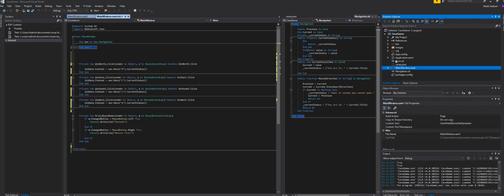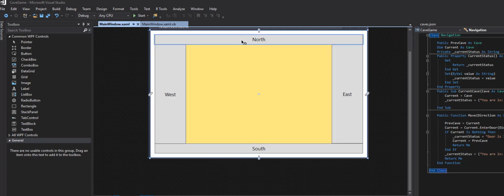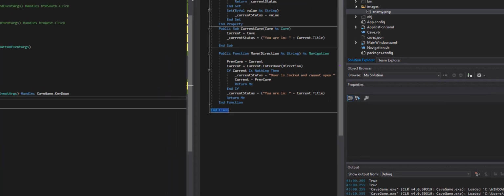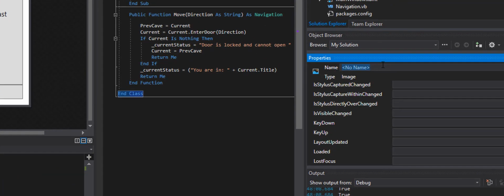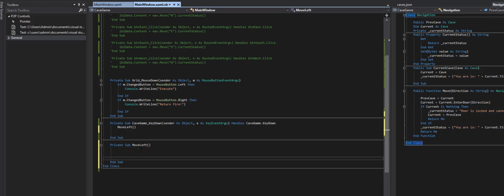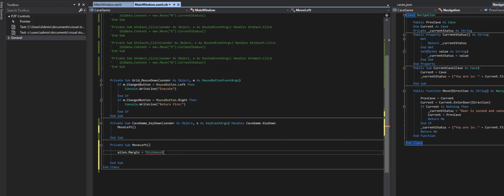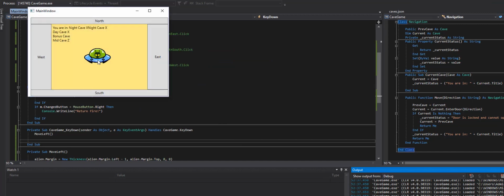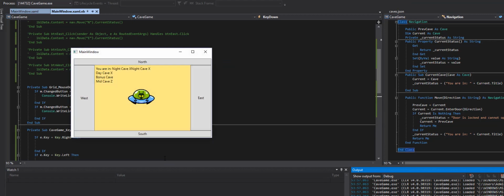VB.NET/JSON :Cave Game Part 4 : Movement